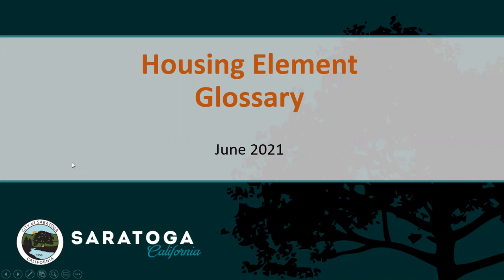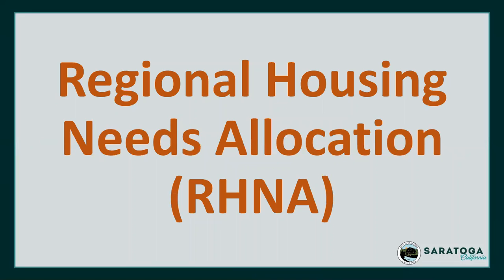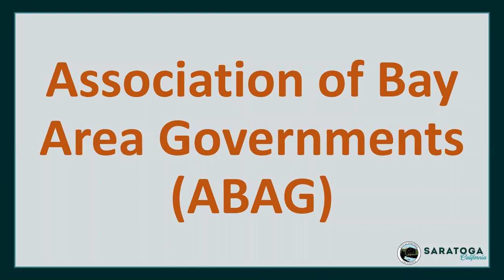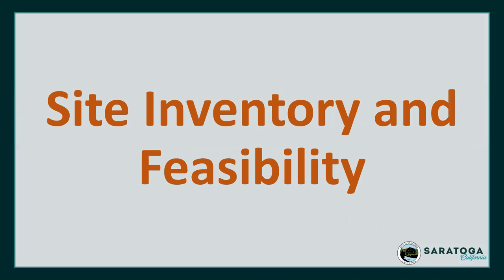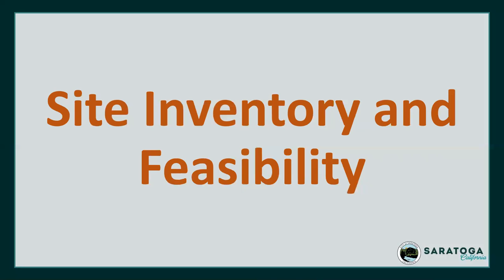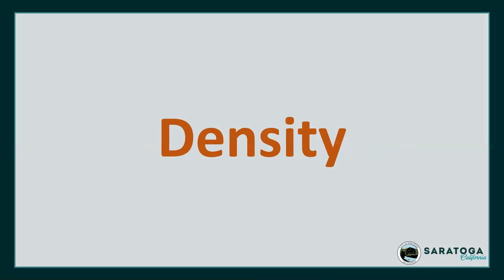Video 6: Housing Element Glossary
The City has created a series of videos about the Housing Element Update. This glossary will provide the A to Z of common terms you'll hear throughout the Housing Element update process. Please watch the other videos in this series, and also to subscribe to the Housing Element newsletter, participate in surveys, find a schedule of community meetings, and schedule your own small group meeting.